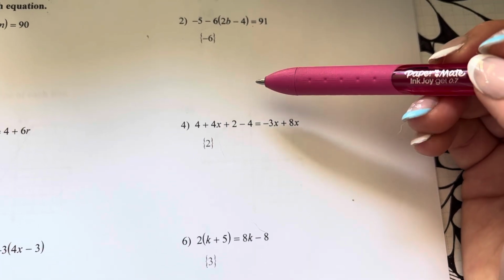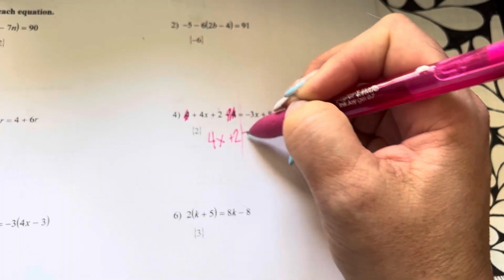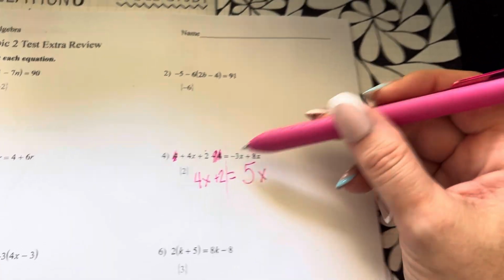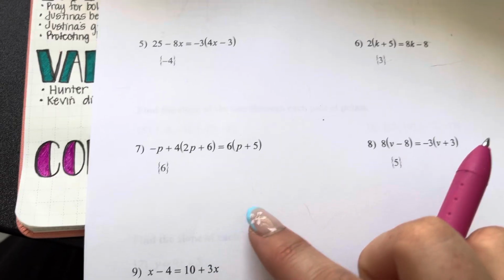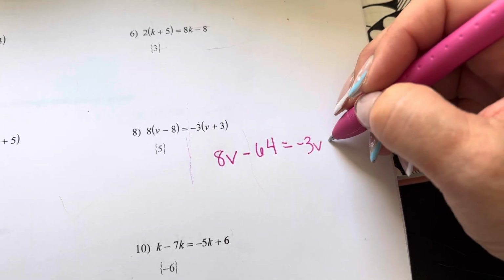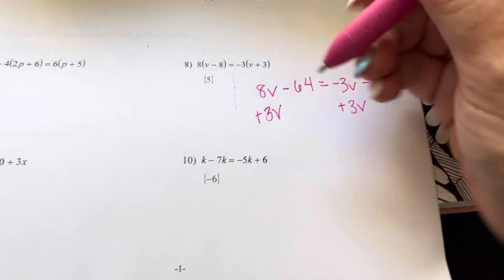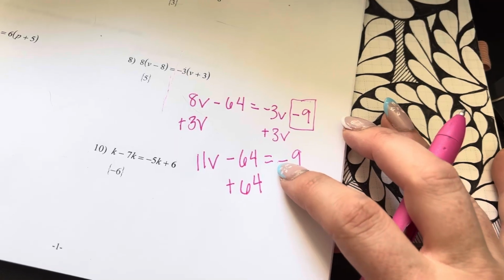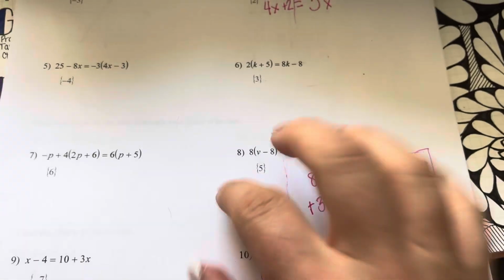BA part one of topic two study guide